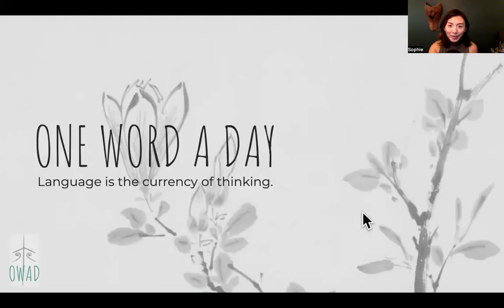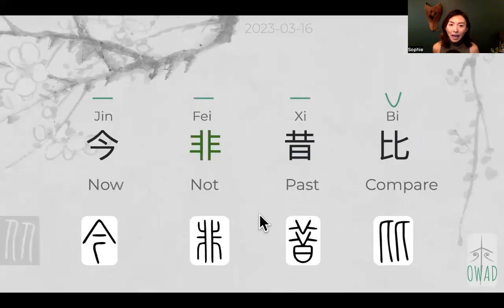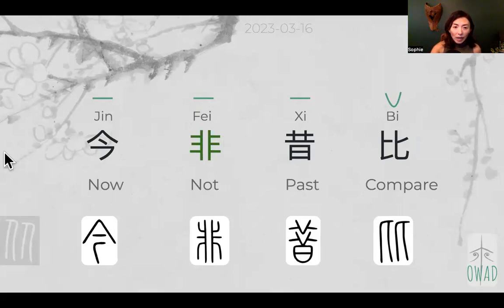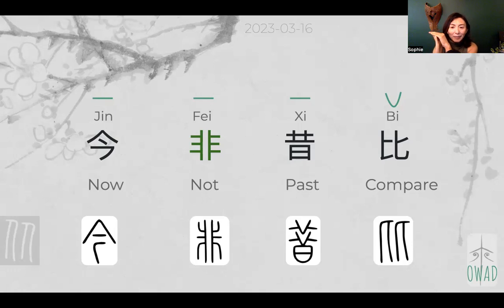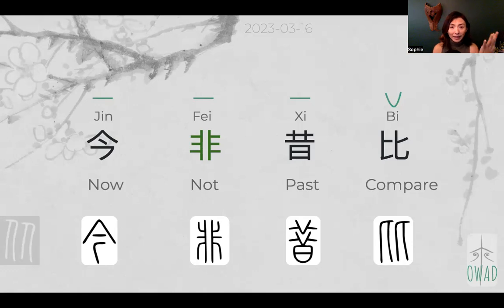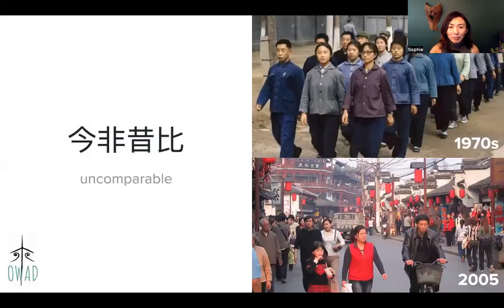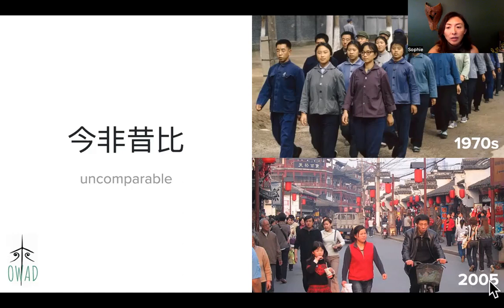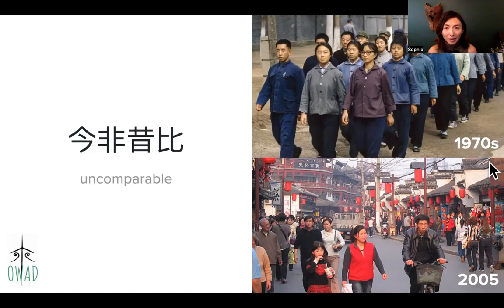Incomparable (今非昔比) | S3E75 | OWAD Learning Mandarin Chinese